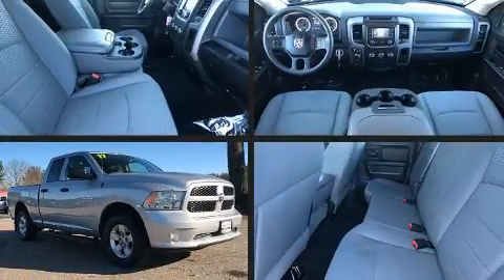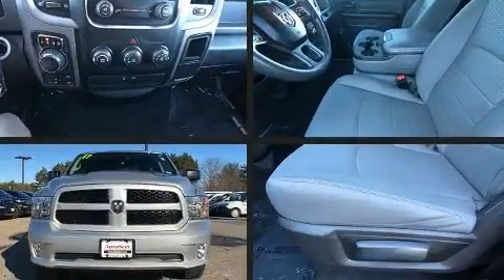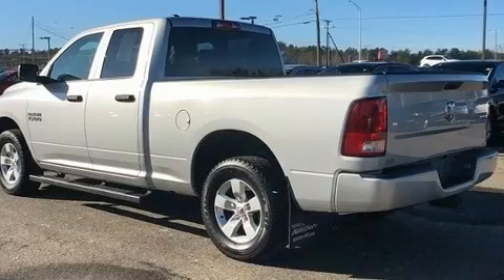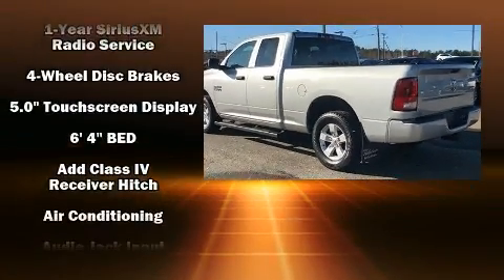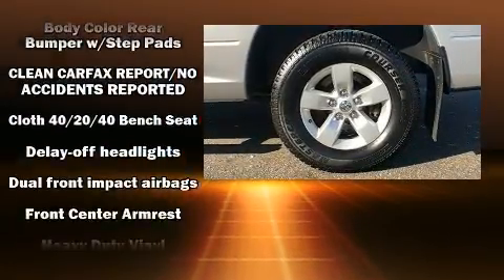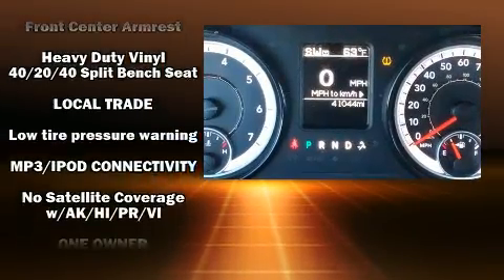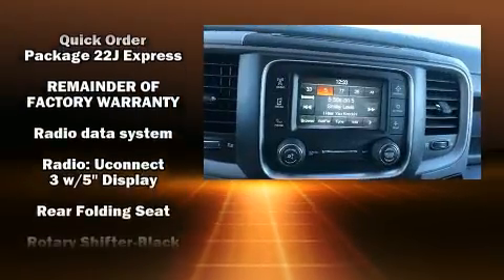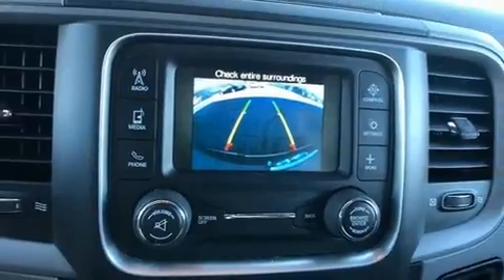2017 Ram 1500 Express in Tilton, NH 03276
Get excited about the 2017 Ram 1500 This 4 door, 6 passenger truck just recently passed the 40,000 mile mark! The following features are included: variably intermittent wipers, a front bench seat, tilt steering wheel, heated door mirrors, a trailer hitch, a bedliner, and much more. Passengers are protected by various safety and security features, including: dual front impact airbags with occupant sensing airbag, front side impact airbags, traction control, brake assist, ignition disabling, and 4 wheel disc brakes with ABS. With electronic stability control supplementing mechanical systems, you'll maintain precise command of the roadway. It also arrives with a Carfax history report, providing you peace of mind with detailed information. We pride ourselves in consistently exceeding our customer's expectations. Stop by our dealership or give us a call for more information.